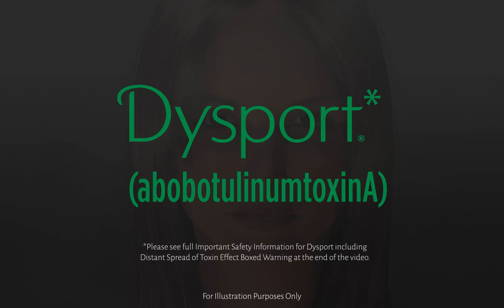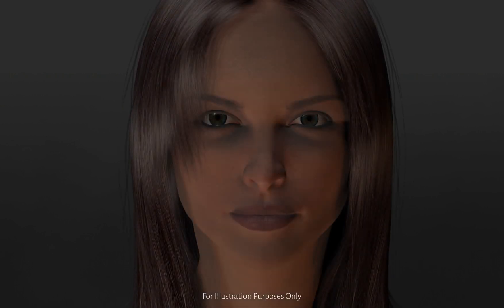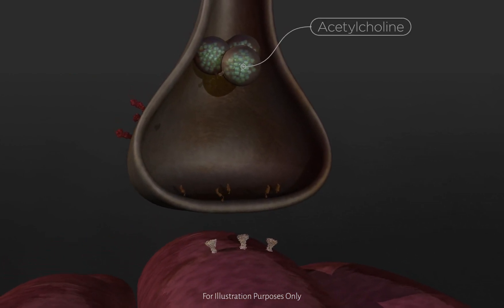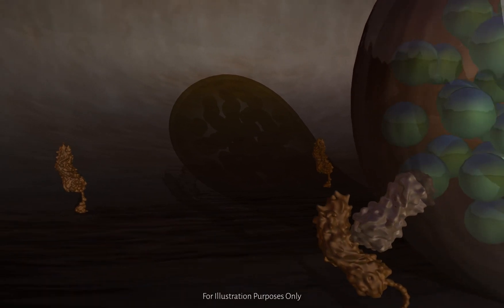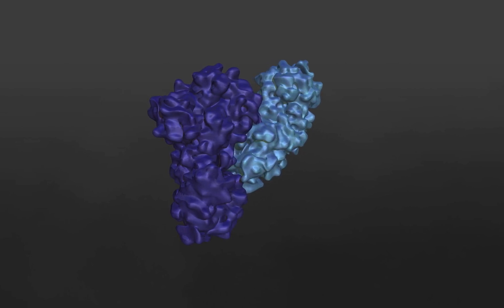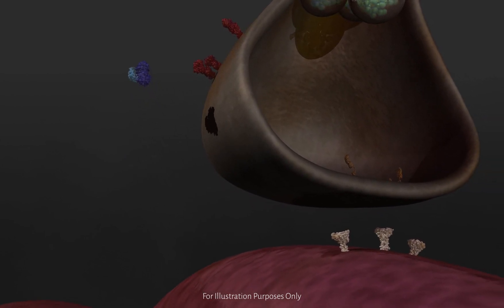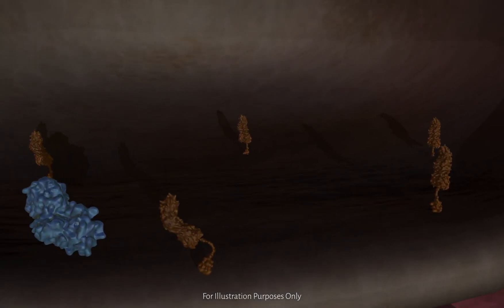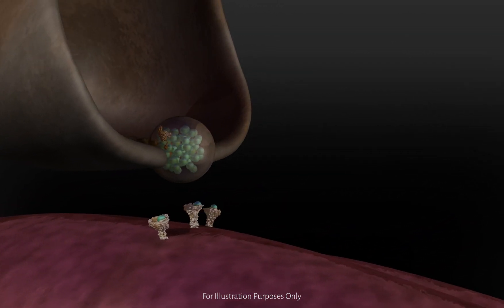Dysport - Botulinum Toxin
Video reference for Botulinum Toxin. This video is property of Dysport - Galderma Laboratories